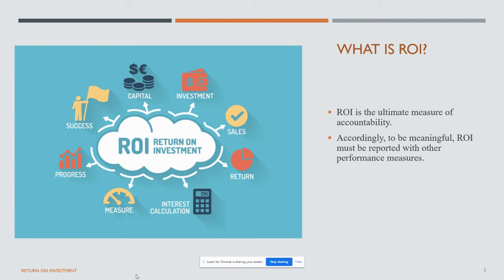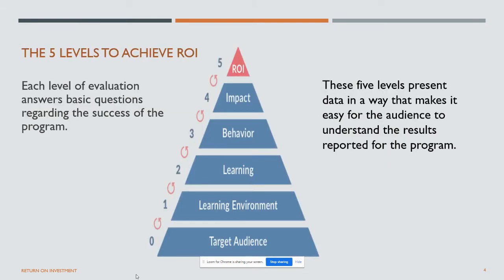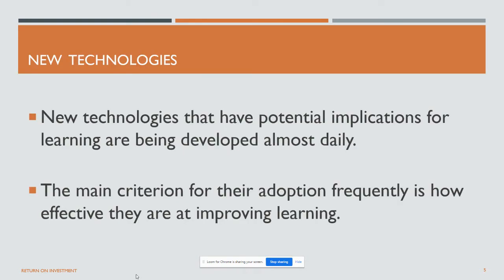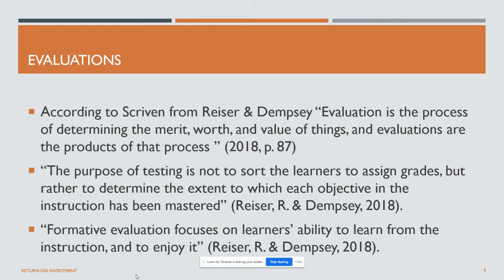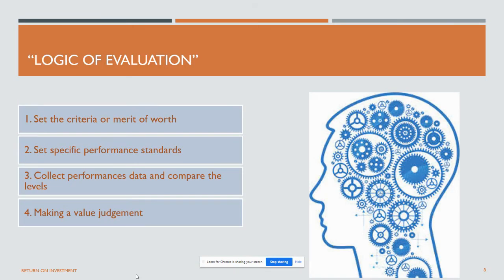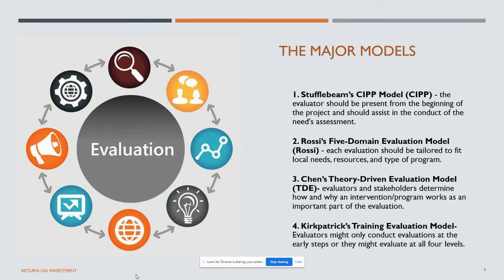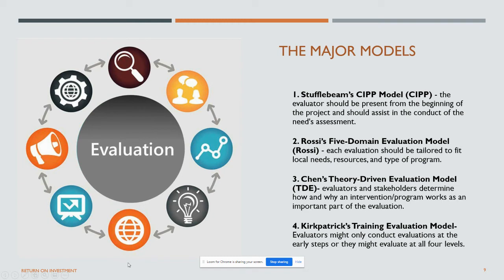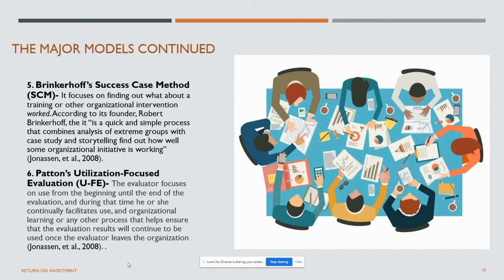Return on Investment as it relates to Instructional Design